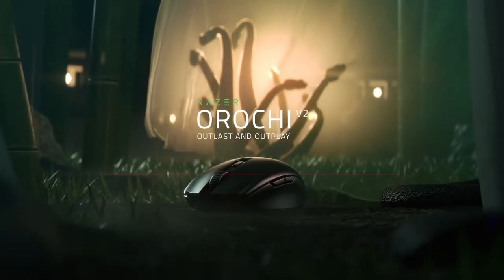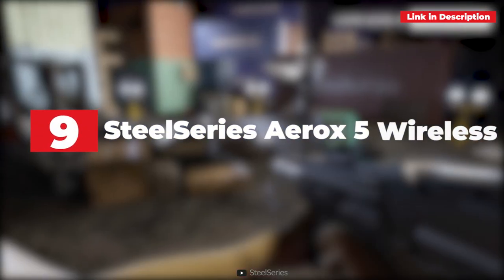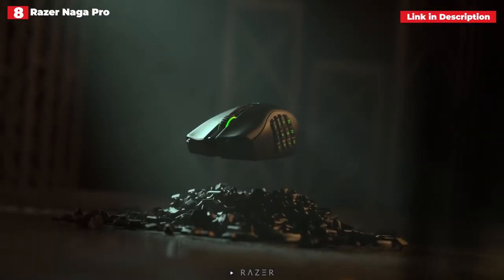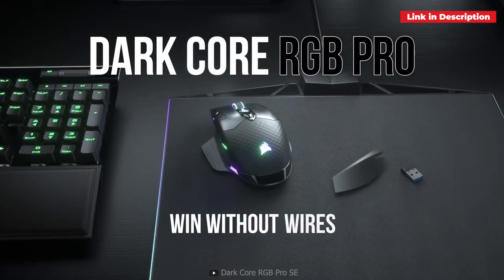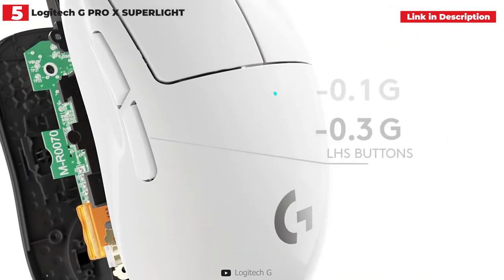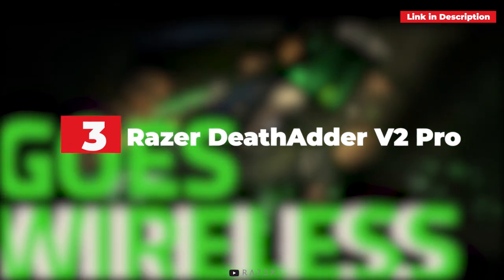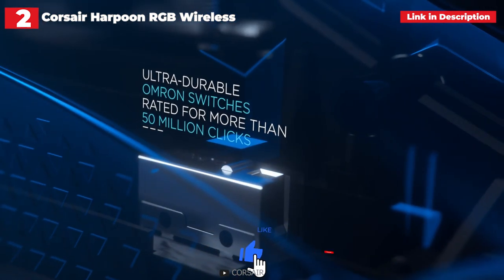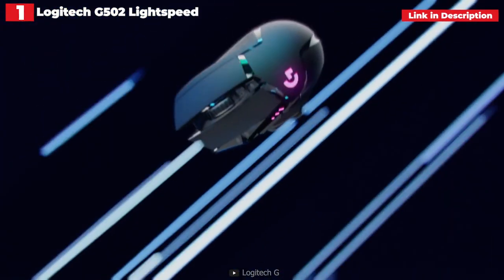Top 10 Best Wireless Gaming Mouse (2023)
►AMAZON Links◄
➜ 10. Razer Turret for Xbox One
➜ 9. SteelSeries Aerox 5 Wireless
➜ 8. Razer Naga Pro
➜ 7. Corsair Dark Core RGB Pro SE
➜ 6. Razer Orochi V2
➜ 5. Logitech G Pro X Superlight
➜ 4. SteelSeries Rival 3 Wireless
➜ 3. Razer DeathAdder V2 Pro
➜ 2. Corsair Harpoon RGB Wireless
➜ 1. Logitech G502 Lightspeed